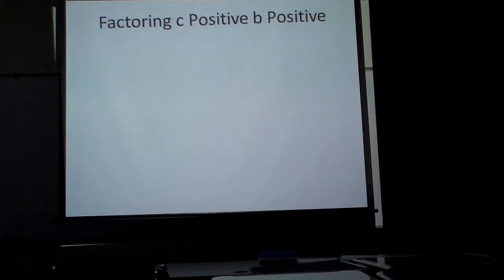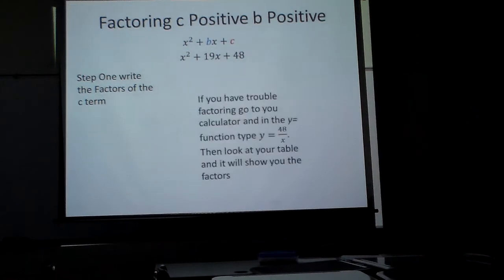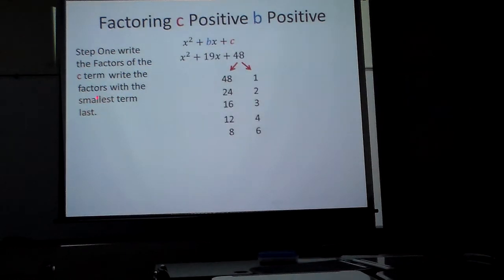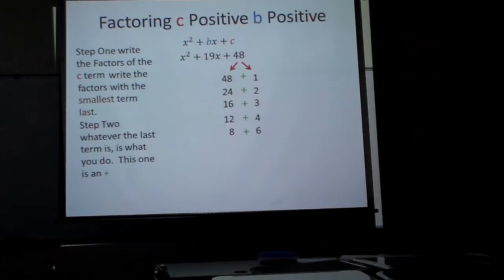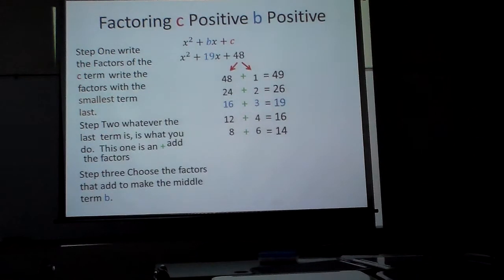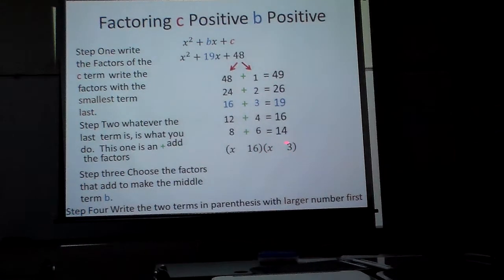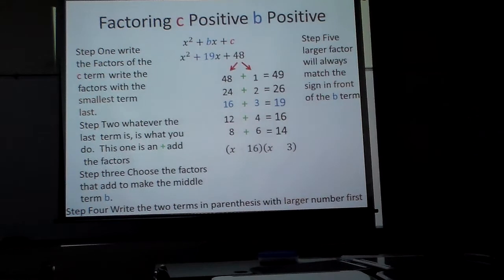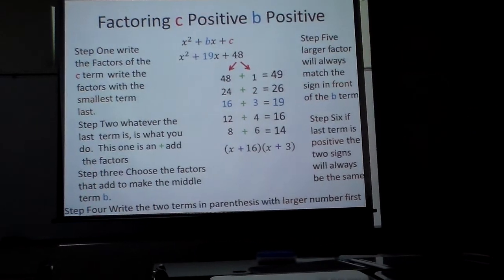Factoring b and c positive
Factoring with all terms positive.